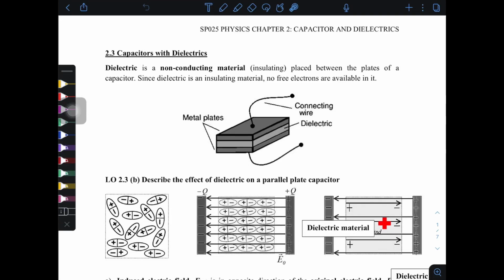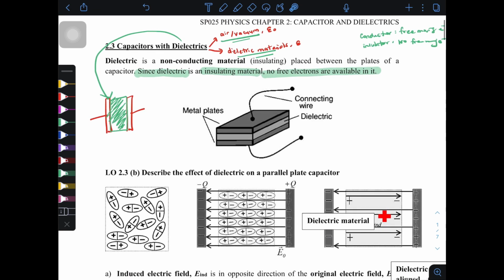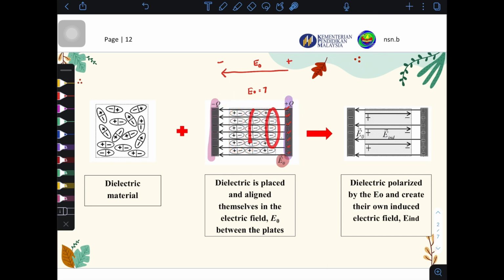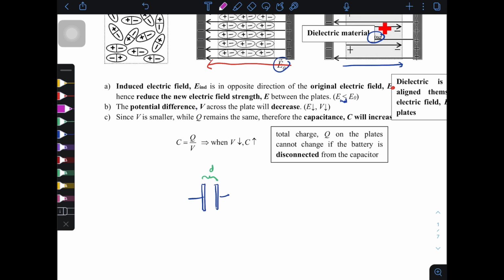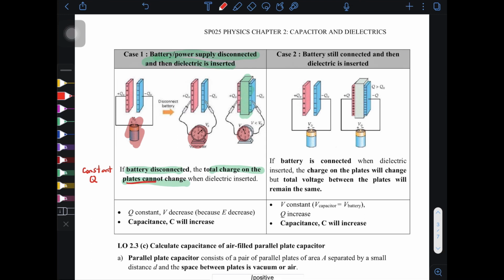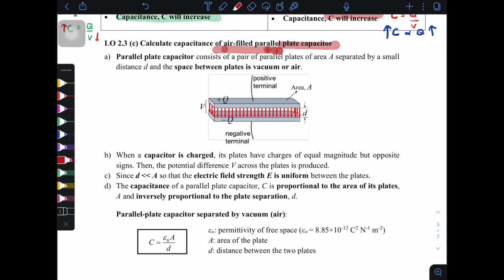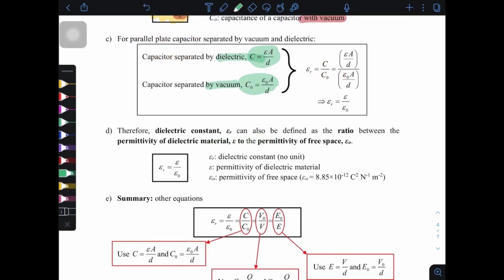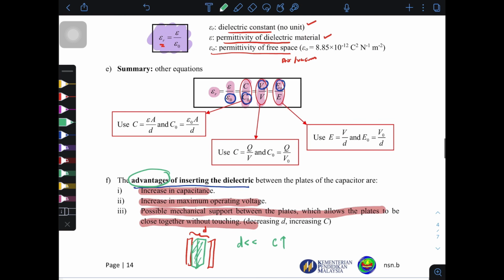SP025: 2.3 Capacitors with Dielectric